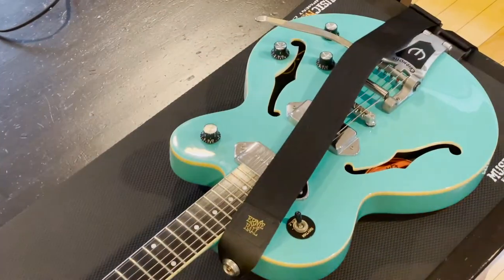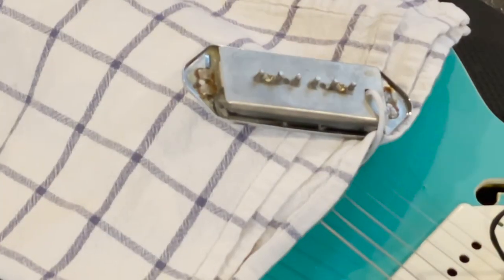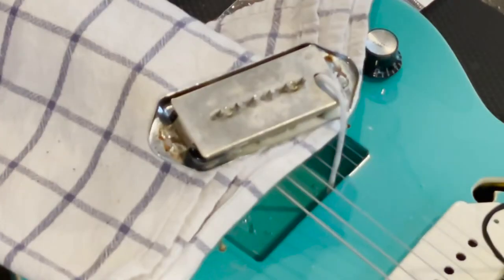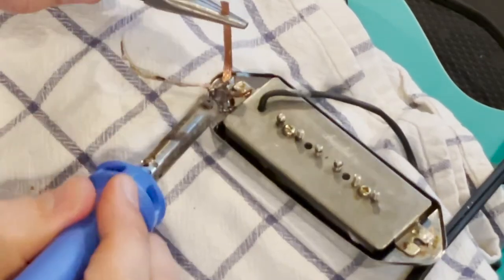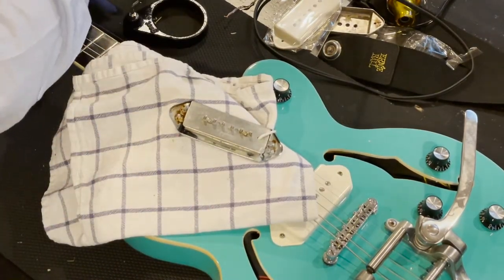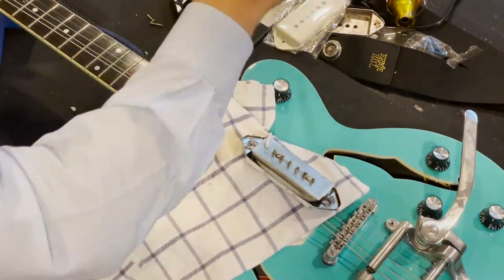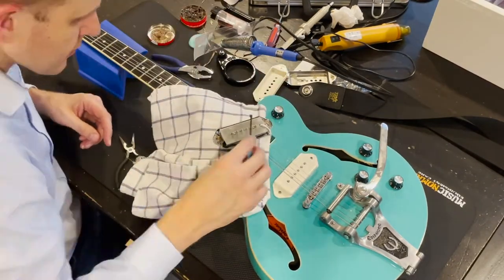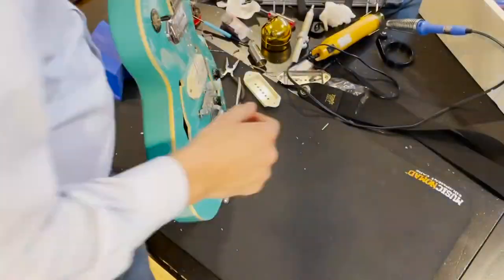Epiphone Wildkat Pickup Covers: Metal vs. Plastic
Does changing the pickup covers on an Epiphone Wildkat from metal to plastic make a difference? I explore that question in this video.

Featured in this video is the Jumblestomp Continuum, my new favorite overdrive. These are built in Chicago, and they ship worldwide. Check them out!